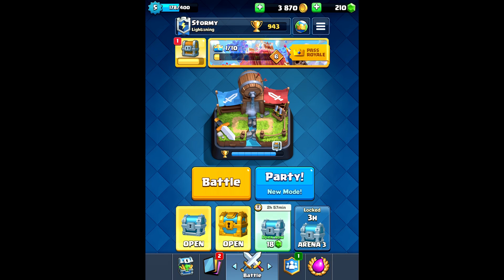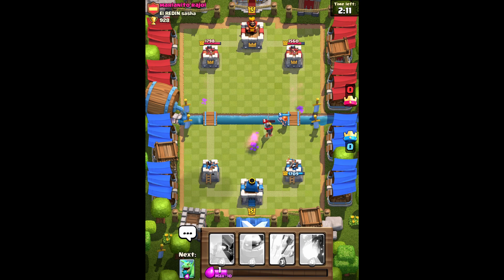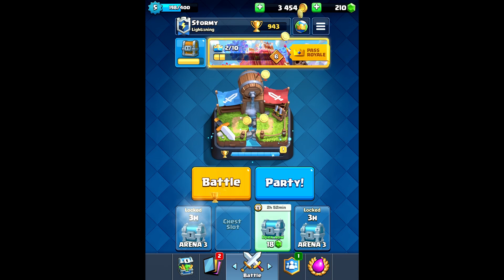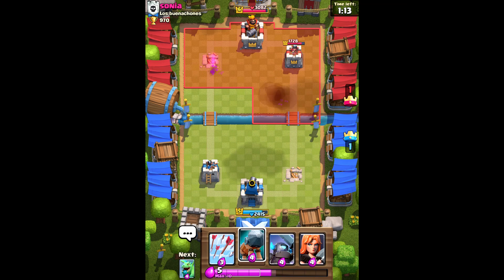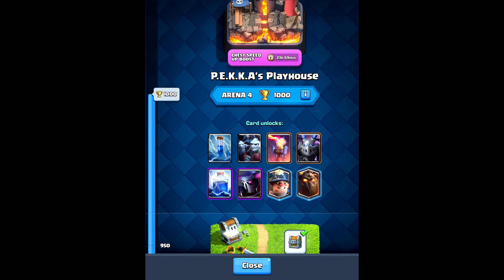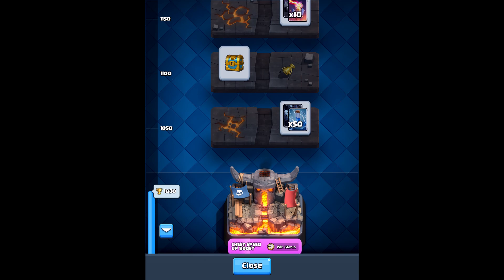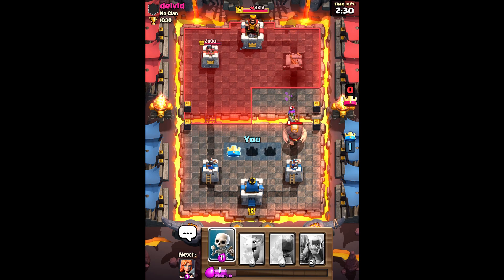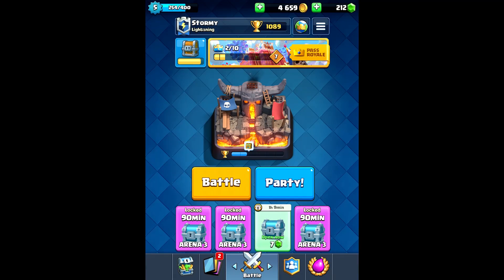Clash Royale Playthrough Ep. 10 : Pushing for the Playhouse!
(apologies for the late upload)
Enjoy as we open chests, play 1v1 to Pekka,s Playhouse!

Time stamp for just battles 1:3

My equipment
headset(new)